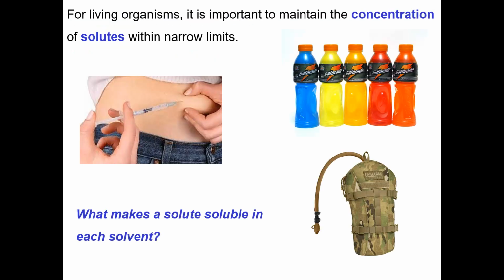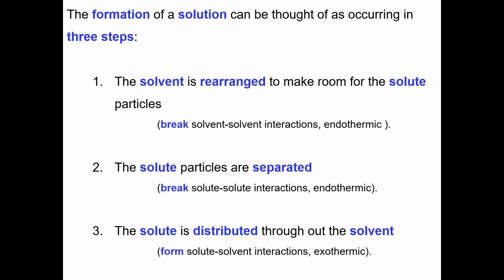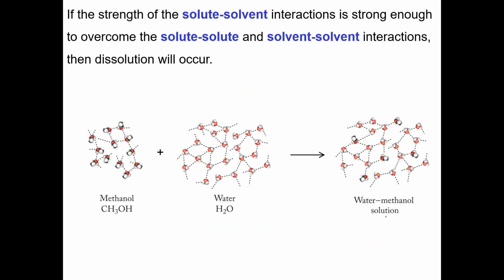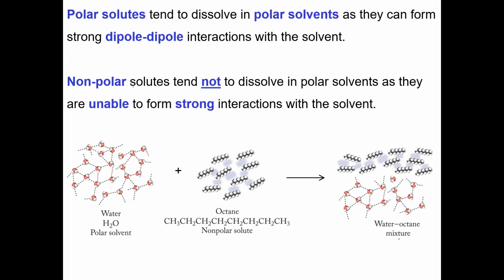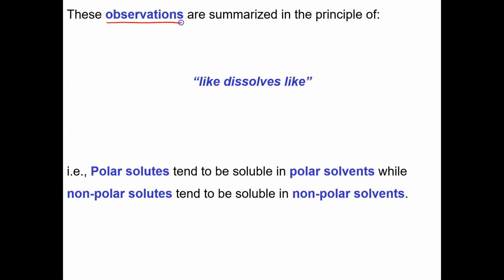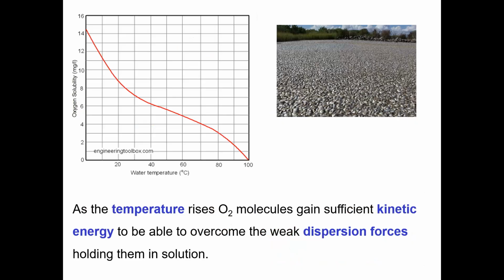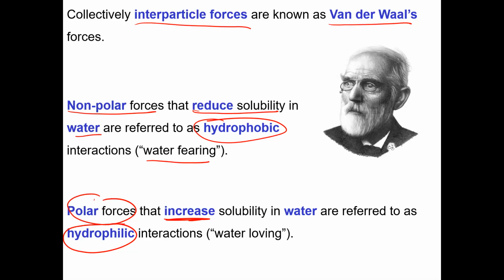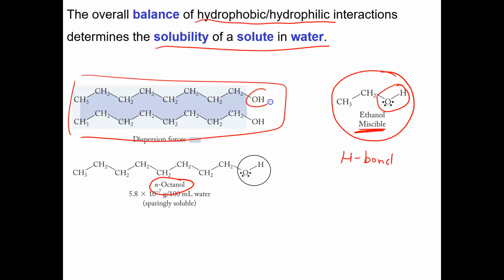Chem 162 Section 11.1